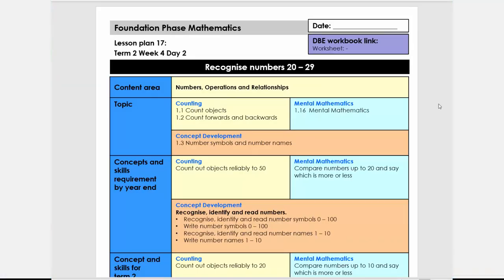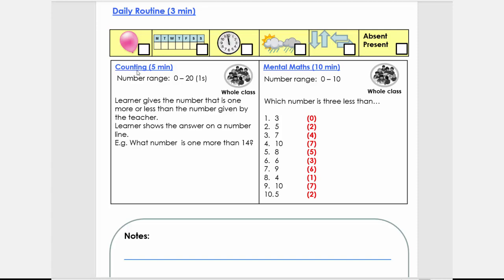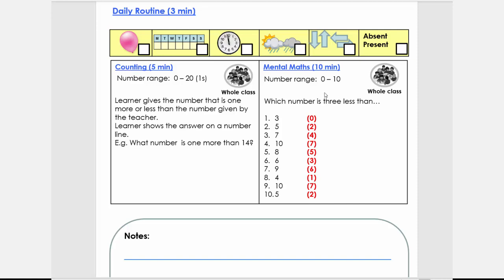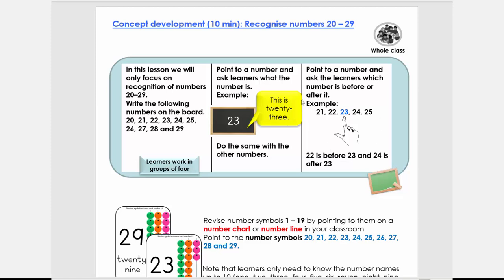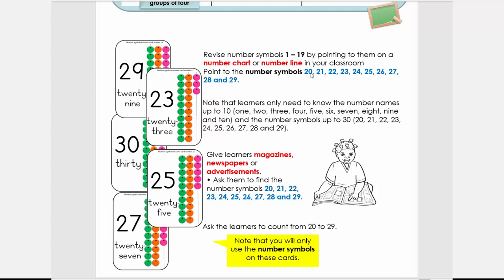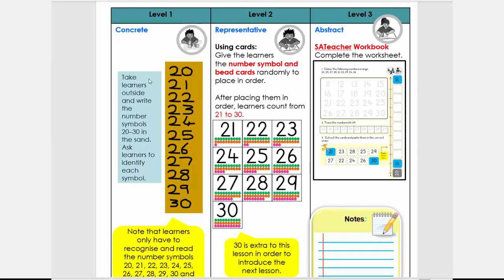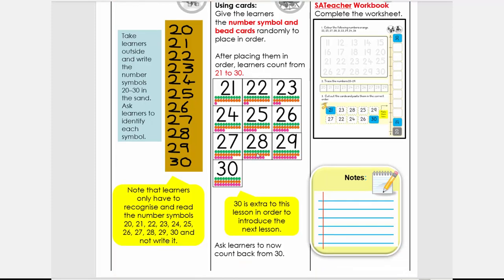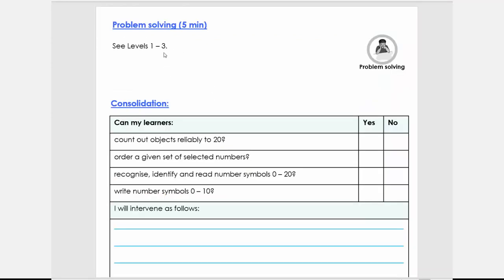Maths Grade 1 Term 2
Recognise numbers 20 - 29